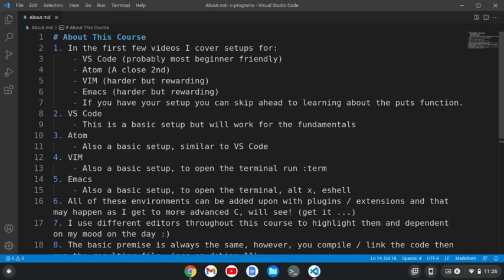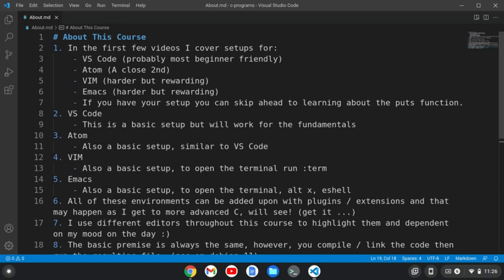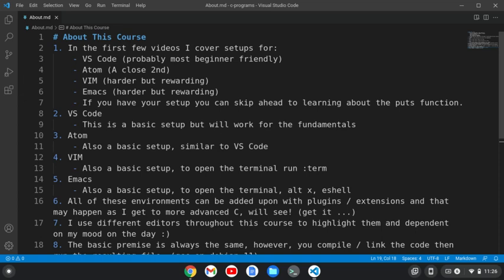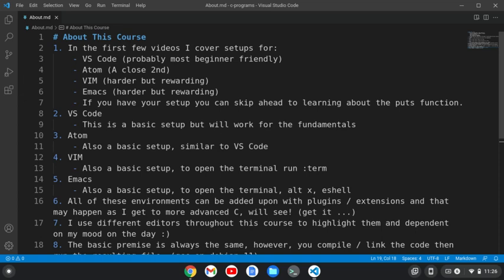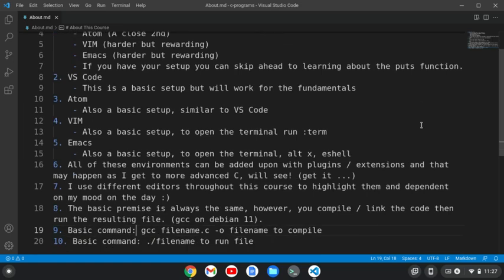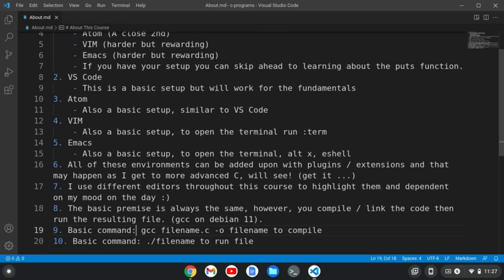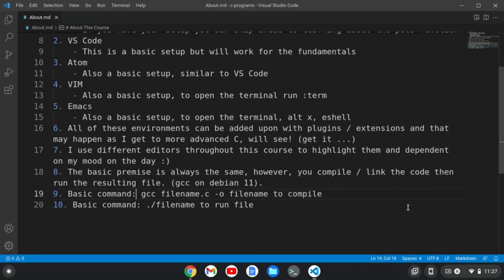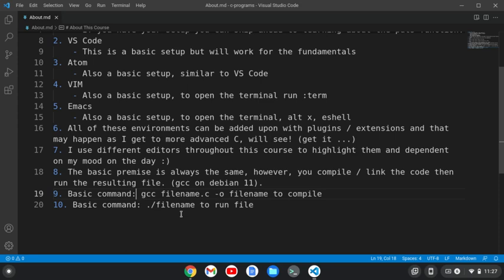C Programming Tutorial - About the Course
In this C Programming Tutorial I tell you about the course.